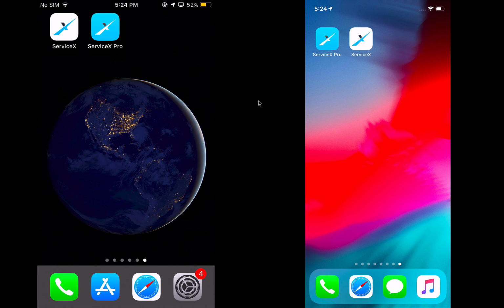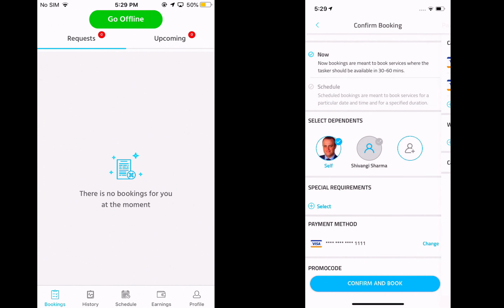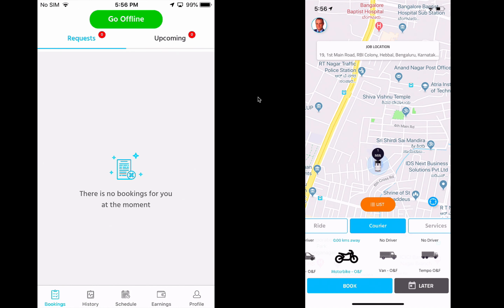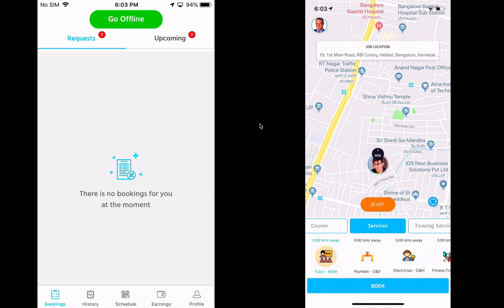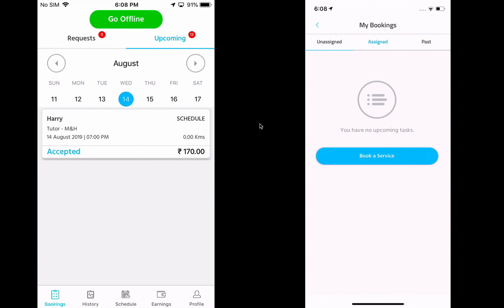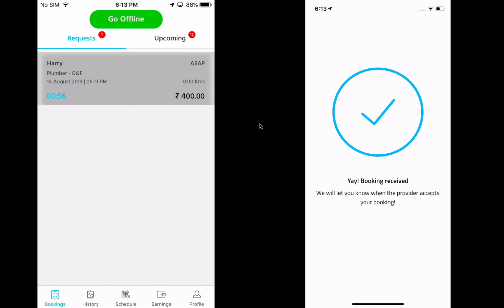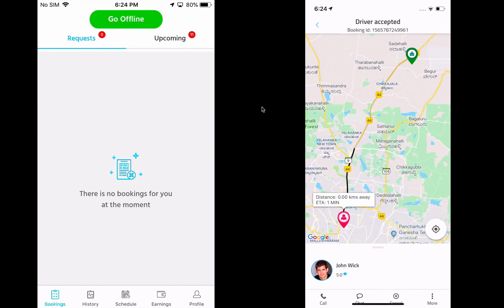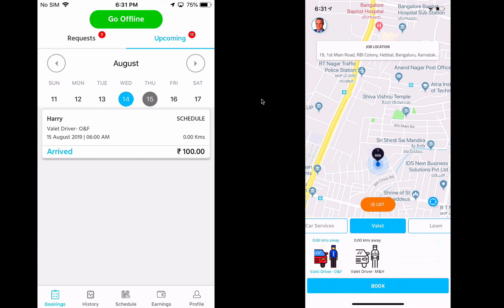GoJek Clone Script - A stand-alone app for all On-demand services.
Get your very own GoJek Like Super App here

Gojek Clone is an advanced on-demand multi-services app to run different businesses like taxi services, grocery delivery, eCommerce, food delivery, medicine delivery, meat delivery, liquor delivery, and more.

Our Gojek clone script is powerful with reliable features and is 100% customizable to your needs.

Get a perfect start on launching an incredible on-demand multi-service application! With our Gojek clone, We provide services such as delivery, transportation, house maintenance, grooming services, and more packaged in one feature-rich magnificent application.

The GoJek clone app is an amalgam of a variety of on-demand services onto a single platform. Appscrip's whitelabel solutions are highly customizable and integrated with a myriad of features to choose from. Our ready-made solutions help your startup to innovate and grow faster than your counterparts.

Multiple services on one platform

A Gojek clone app is an all-powerful ensemble of multiple services. It enables its users to enjoy complete accessibility and instant gratification of needs.

Are businesses like Go-Jek is profitable? How much revenue you can generate from Gojek like business or Gojek like app?
Go-Jek is a single app solution for a huge market. It caters to multiple on-demand services under one platform. People these days are looking for comfort which Go-Jek-like apps provide them. It is definitely a profitable business which allows Go-Jek and its staff to earn more.

If you too wish to enter a service based space in the market, you can develop a Gojek Clone app and start making profits too.